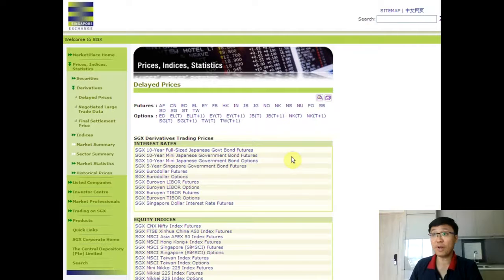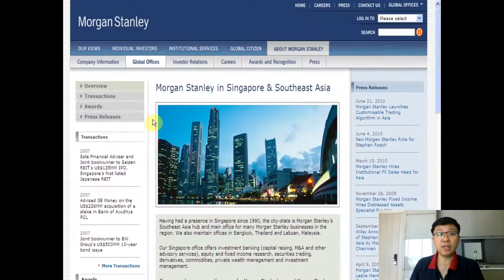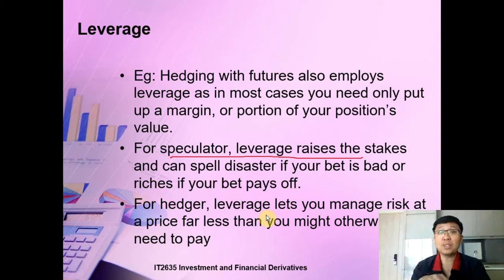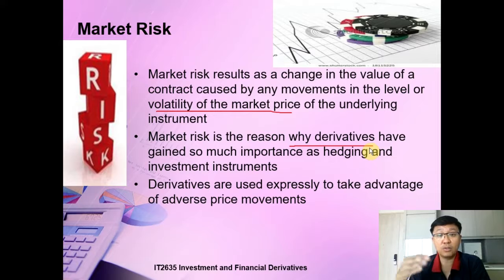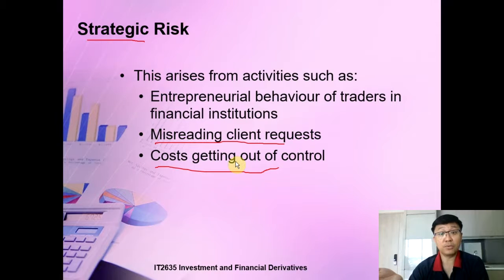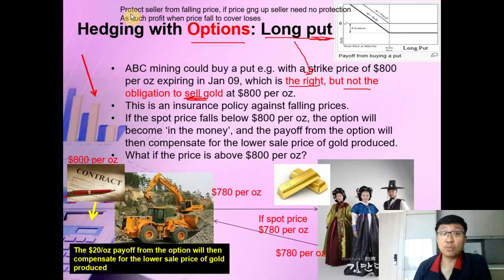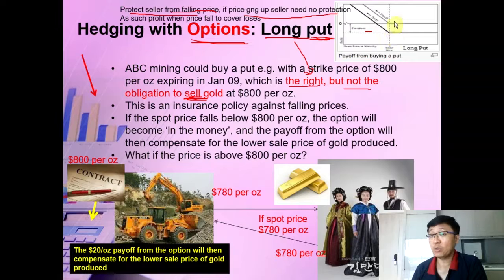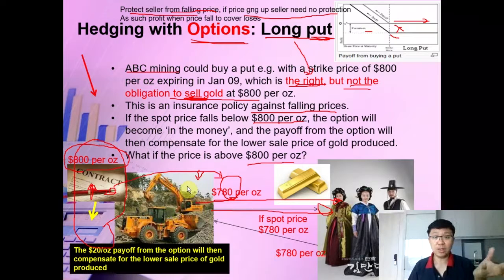Chap 4 Derivatives2